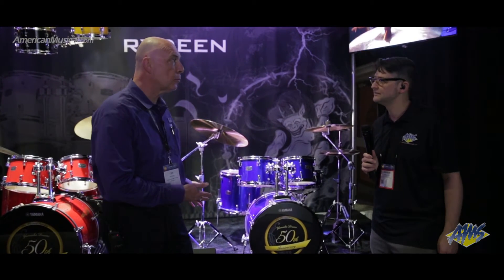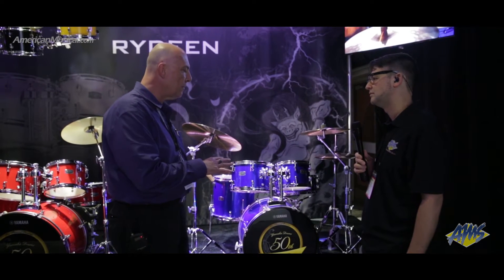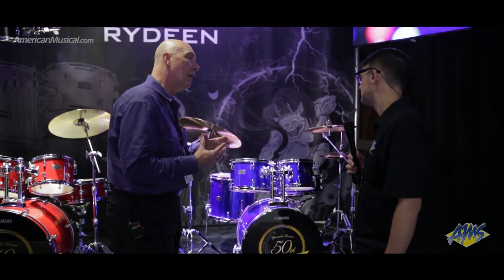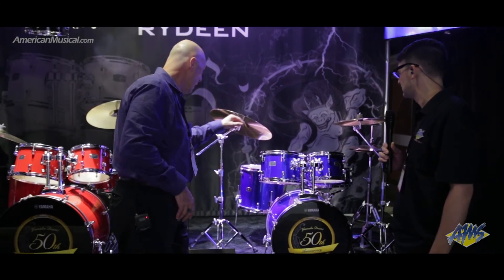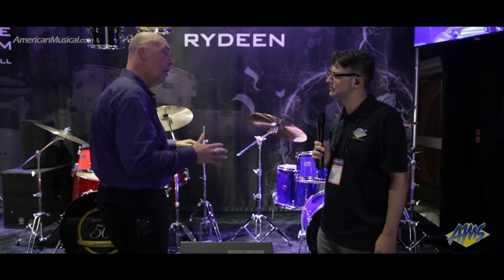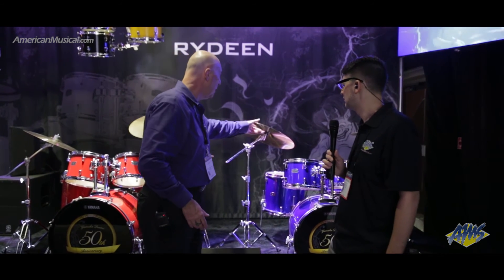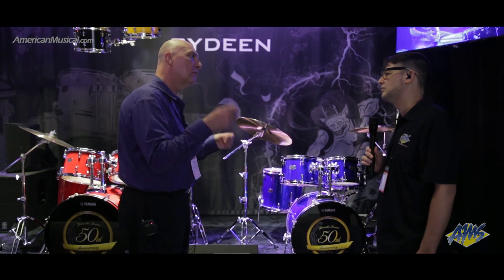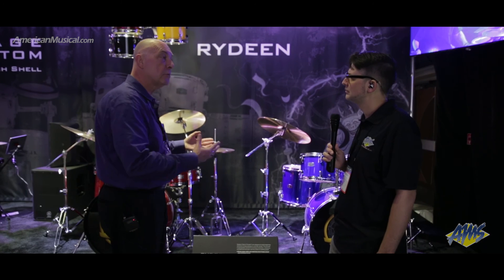AMS NAMM 2017 Yamaha Rydeen - Yamaha Rydeen 5-Piece Shell Kit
The new RYDEEN (5-piece shell pack) is exactly what any beginner or intermediate player would love to play. This drum set utilizes Yamaha hardware featuring Genuine Yamaha tom and pipe clamps and features solid and glitter finishes, each with three color options, for a total of six vibrant, stylish looks.